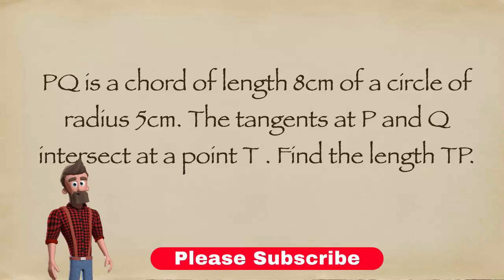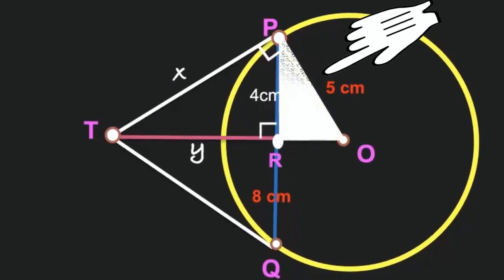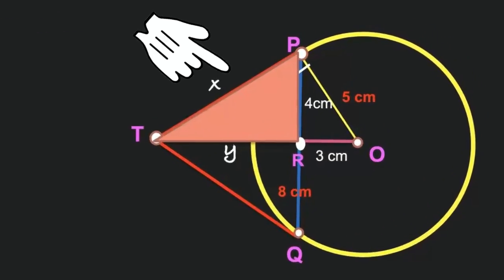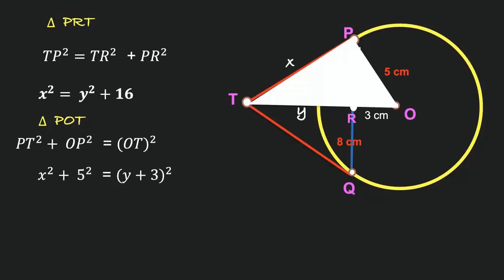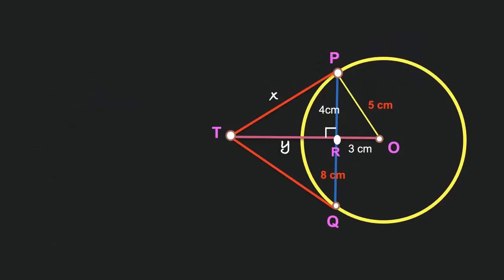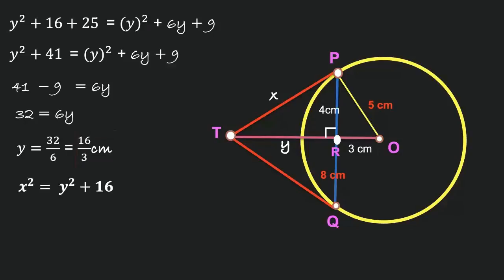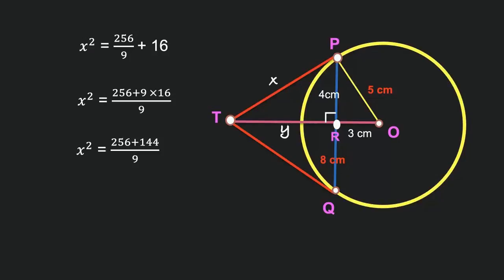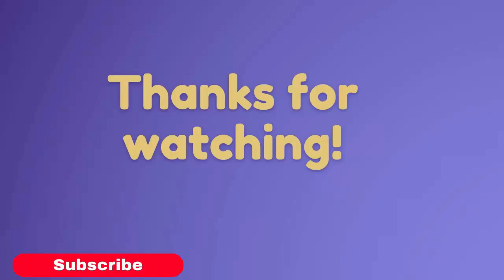PQ is a chord of length 8cm of a circle of radius 5cm Find the length of tangent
Hi friends,
Here PQ is a chord of length 8cm of a circle of radius 5cm The tangents TP and TQ Find the length of TP.Text book question.. Please watch and support#boardquestions